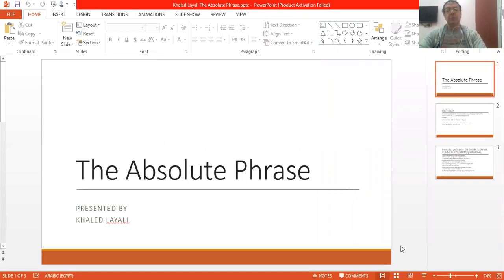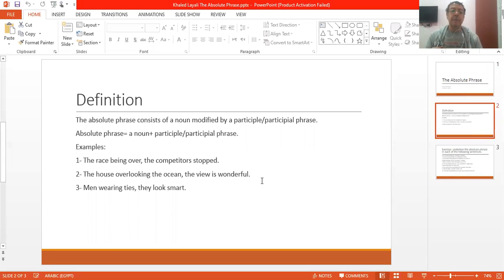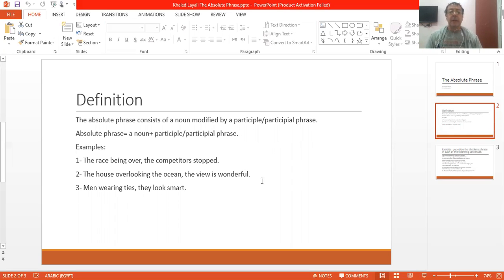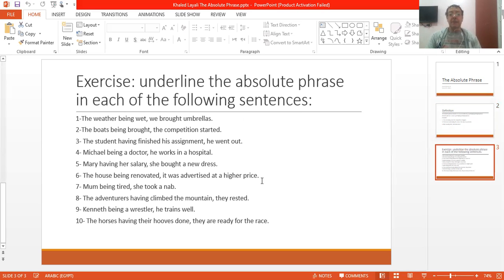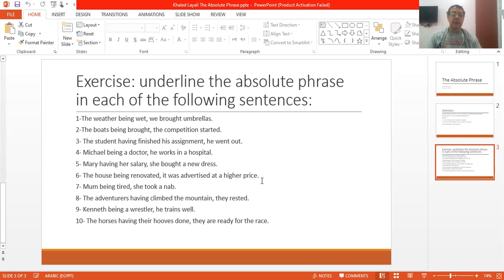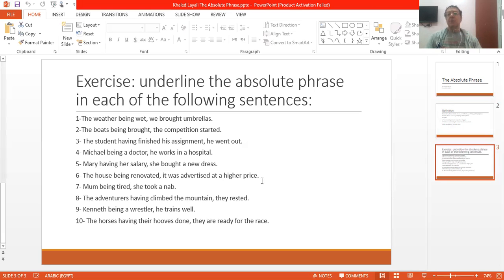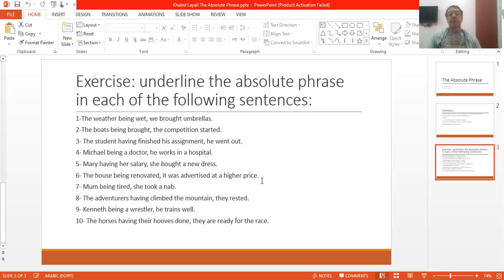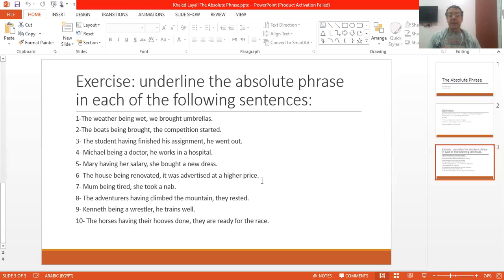Khaled Layali on The Absolute Phrase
This vid presents "The Absolute Phrase"; it is dedicated to learners of English.